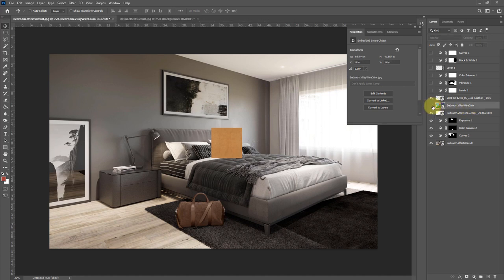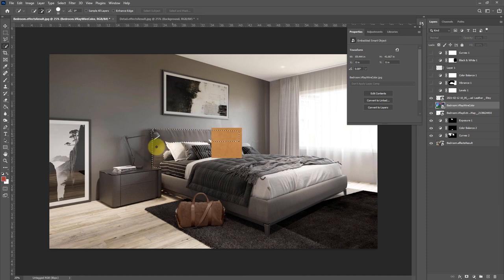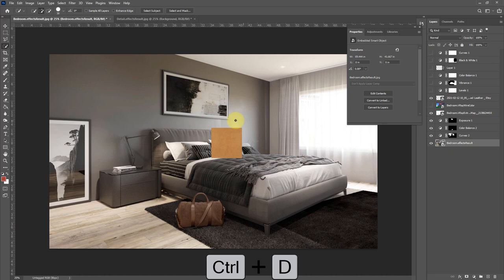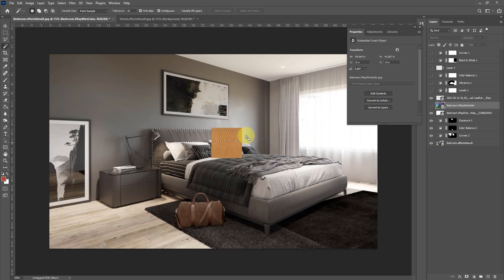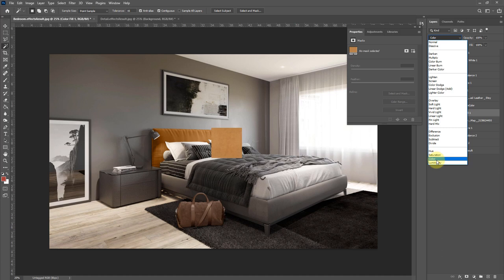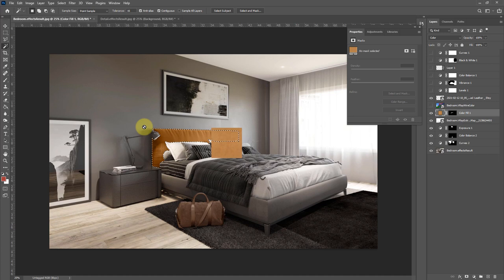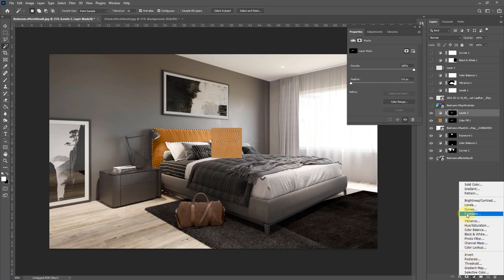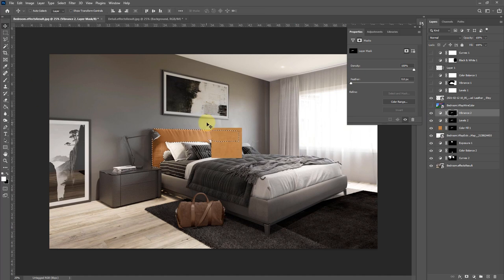Color Match Material Samples in Photoshop | Photoshop Blending Modes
In this video I show you how to select certain parts of your image and match it to a reference image. This can be achieved using blending modes.
You can make the selection using a wire colour render element from your 3d program or use the Quick Selection tool in Photoshop.
Top Tip: The wire color layer does not need to be visible, only active to make selections.

- How to add a Solid Color Adjustment layer
- How to sample a color from a material reference image
- How to use the Color Blend Mode
- How to select a layer mask selection
- Add a level adjustment
- How to use the Vibrance Adjustment Layer

Some useful short cuts from the video:
Ctrl+D : Deselect selection
Ctrl+Shift+D : Select last selection